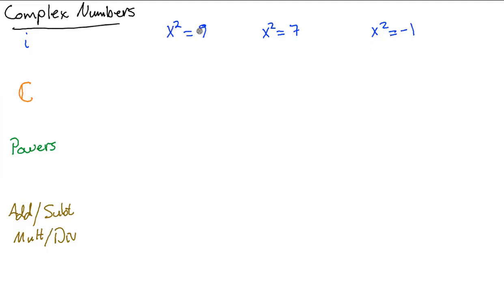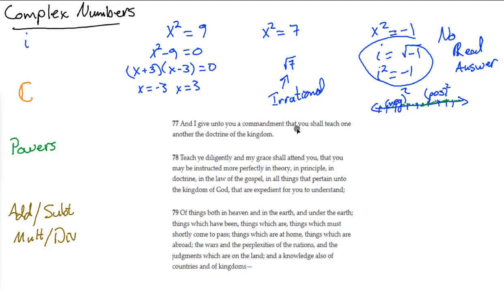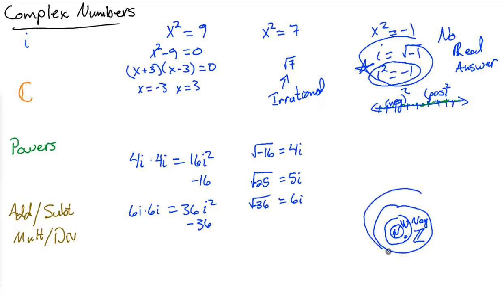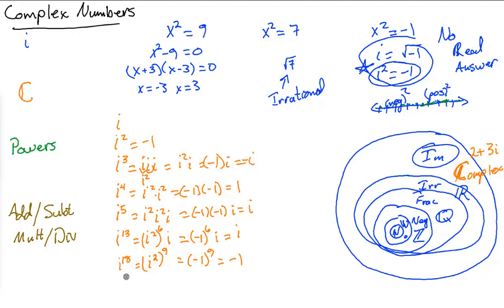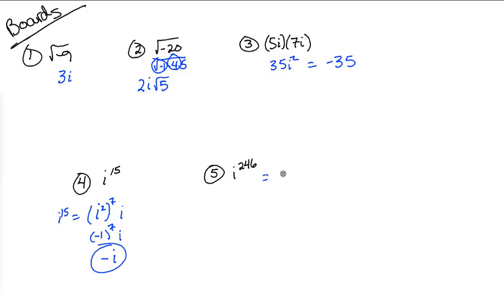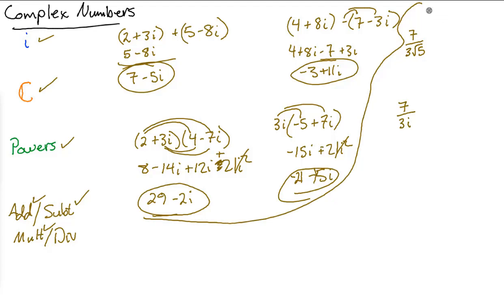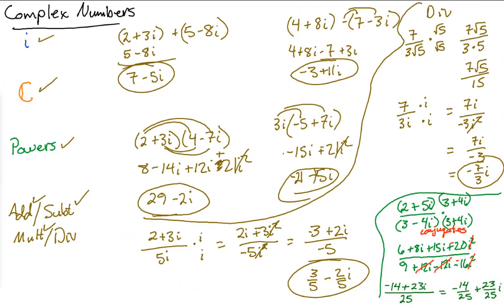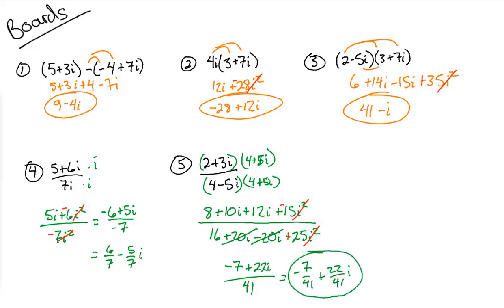101 7-4 Instruction for Imaginary and Complex Numbers